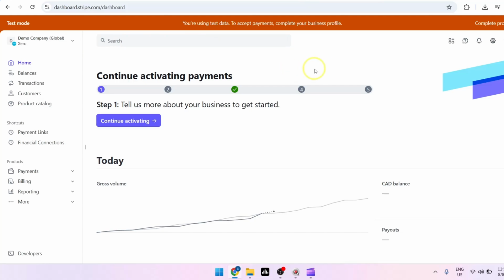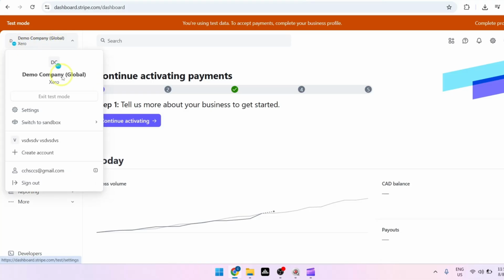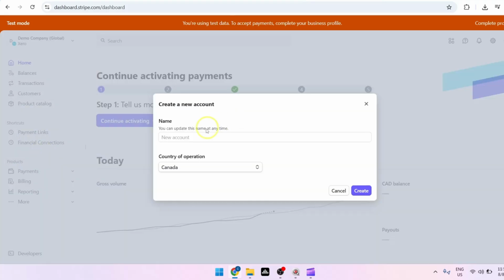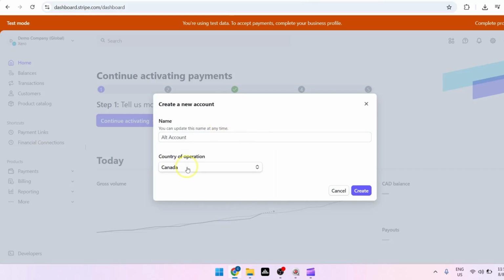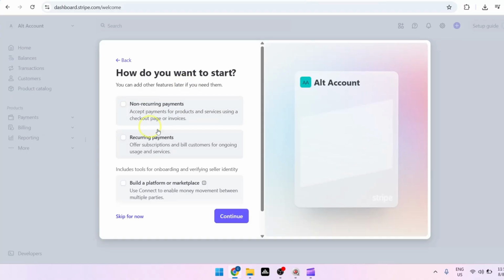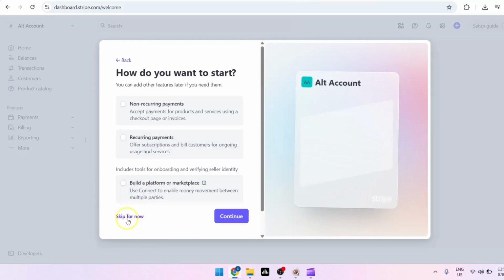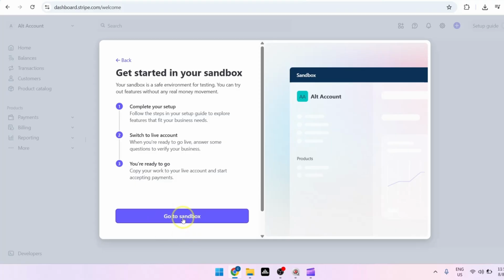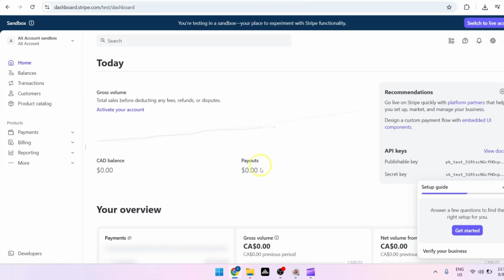How to Get Multiple Stripe Accounts With One LLC 2025 (SIMPLE GUIDE)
Need more than one Stripe account for your business? Here’s how to do it with a single LLC.
In this tutorial, you’ll learn the steps to create multiple Stripe accounts under one LLC, why you might want to do it, and important compliance tips to avoid account issues.

You’ll learn:

    How to set up multiple Stripe accounts with one LLC

    Stripe’s policies on multiple accounts

    How to manage different brands or stores under the same LLC

    Setting up separate bank accounts for each Stripe account

    Common mistakes to avoid to keep your accounts in good standing

Perfect for e-commerce sellers, SaaS founders, and entrepreneurs running multiple brands or websites.